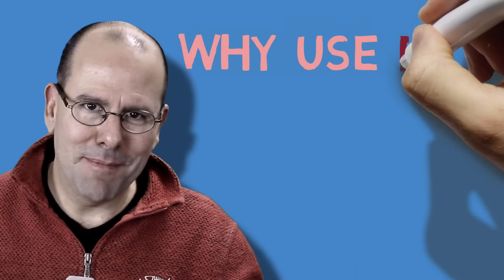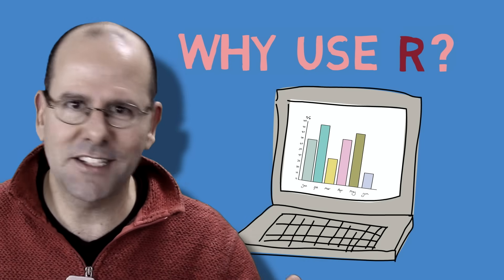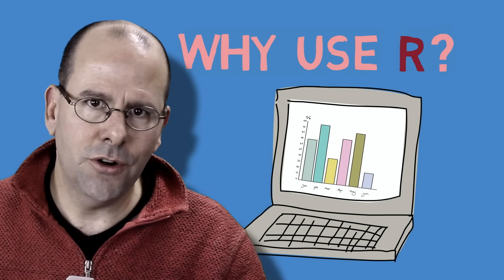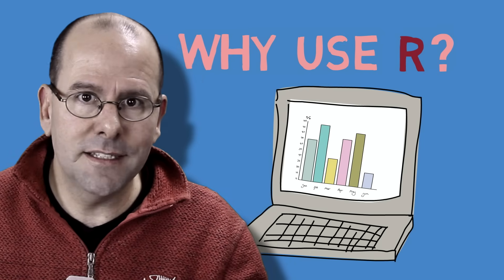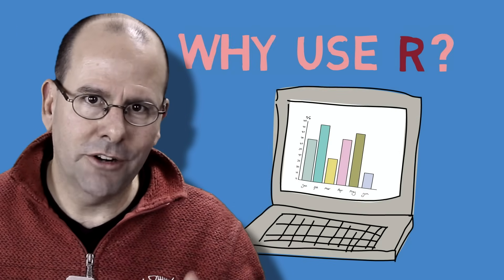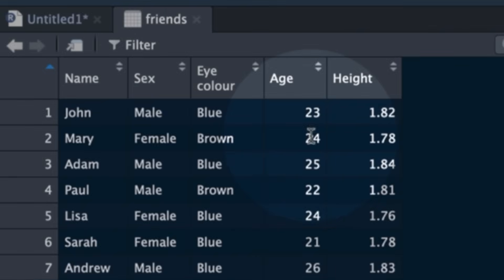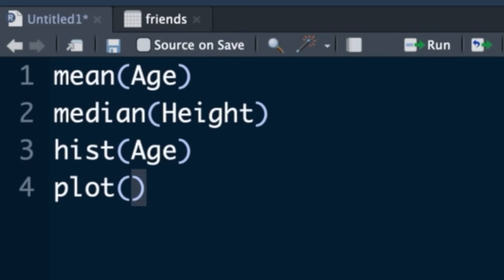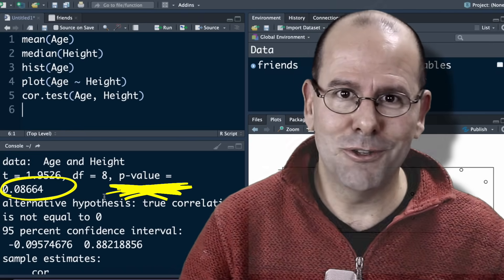R programming for beginners - Why you should use R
R programming is typically used to analyze data and do statistical analysis. In this video, I talk about why R is a better option than other statistical packages and software options (including SPSS, STATA, SAS etc.) I also give a short demonstration in which I calculate the mean, median of two variables, plot a histogram and calculate the correlation coefficient.